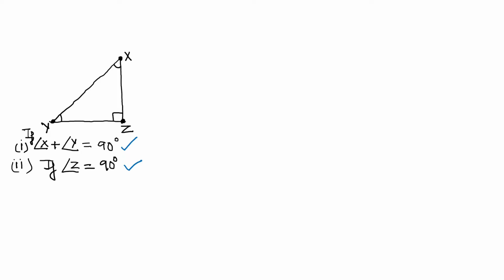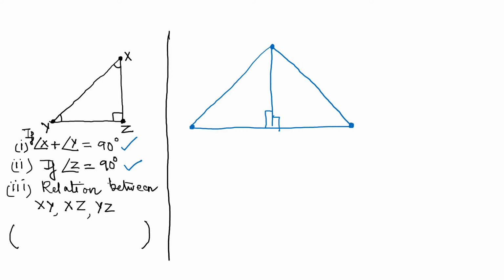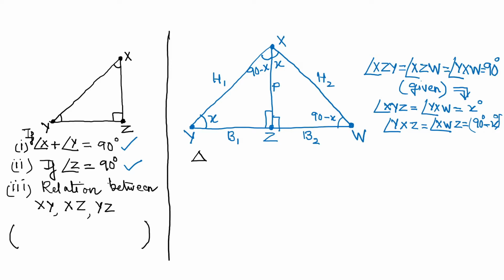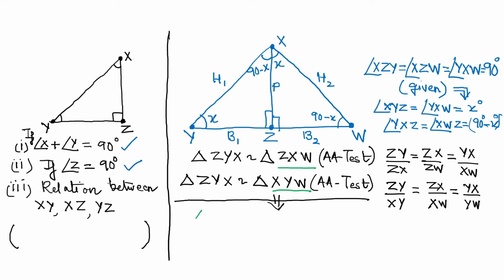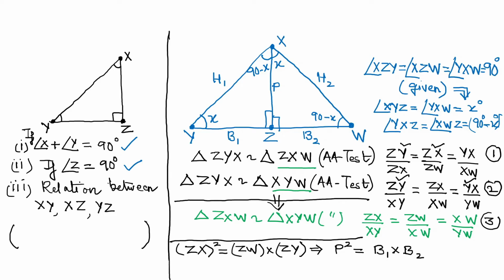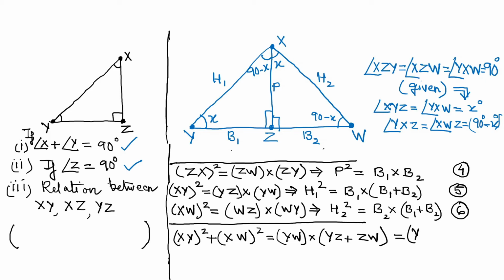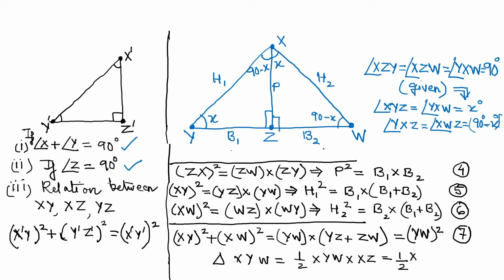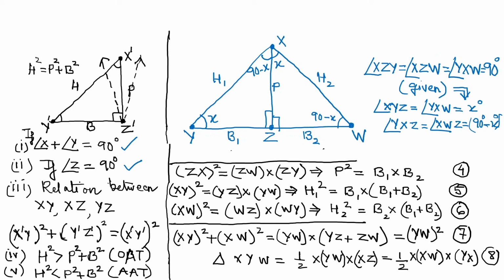How to identify a right-angled triangle | Pythagoras Theorem | Class 9,10,11,12 & Competitive Exams